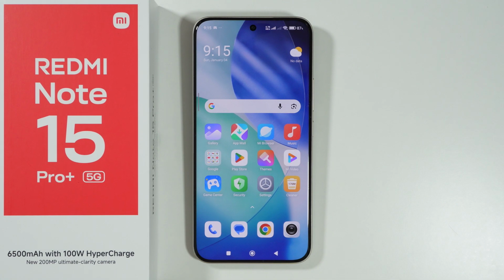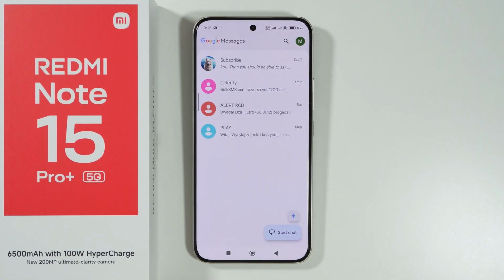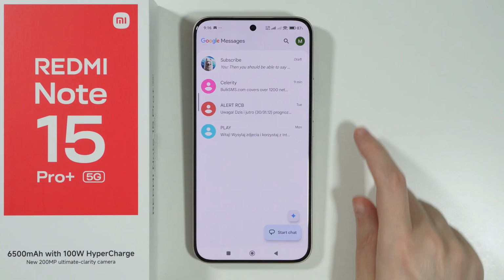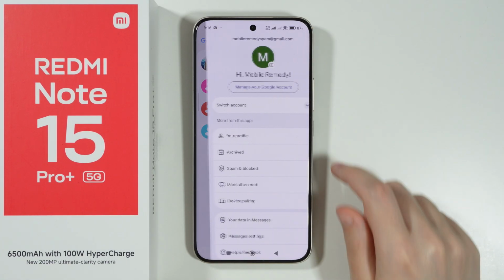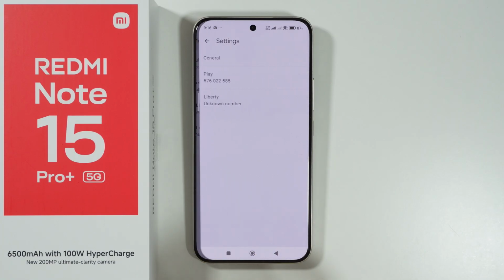Redmi Note 15 Pro/Pro+ 5G: How to Turn ON/OFF SMS Delivery Report (Show When Message is Delivered)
In this video, I'll show you how to turn on or off the SMS delivery report feature on your Redmi Note 15 Pro/Pro+ 5G. This setting allows you to receive notifications when your messages have been delivered, keeping you informed about your communication. Follow along with this quick tutorial to customize your messaging experience and ensure you never miss an important delivery update.